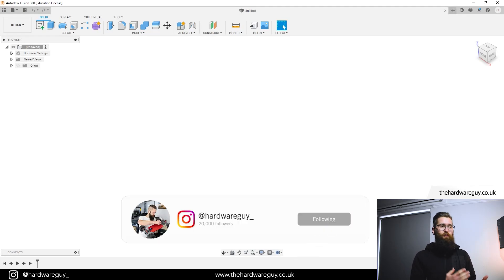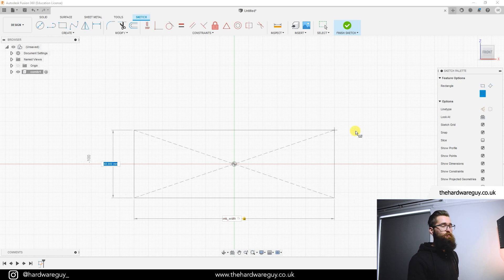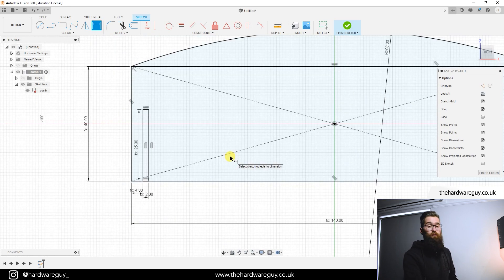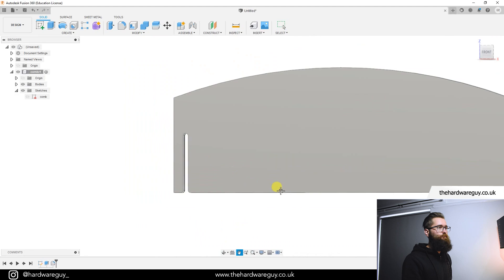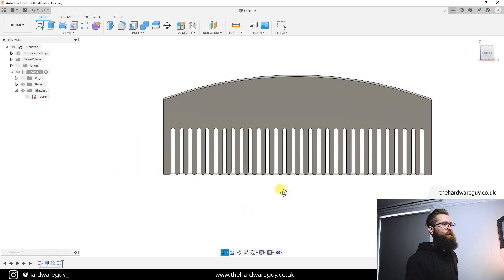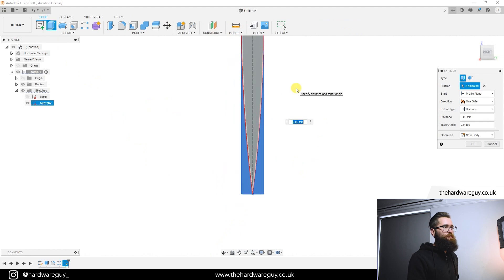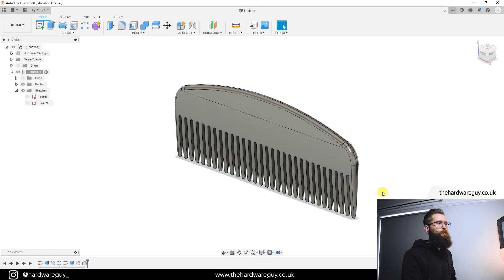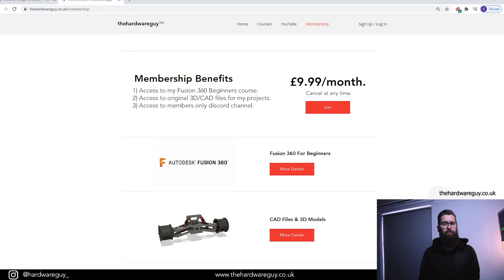Fusion 360 Design Series pt.2 - Comb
In this video I walk you through the design of a fine tooth comb step by step, using parametric modelling. These videos are designed to teach you the key concepts of CAD, made easy for you to follow along.

00:00 Intro
01:20 Adding Parameters
02:16 Comb Shape Sketch
04:19 Comb Teeth Sketch
06:15 Extrude
06:43 Fillet Teeth
07:30 Rectangular Pattern
12:55 Fine Point Side Sketch
14:44 Finishing Touches
15:41 Playing with Parameters
17:42 Outro
17:49 Support Me